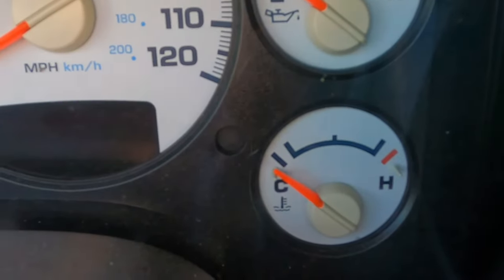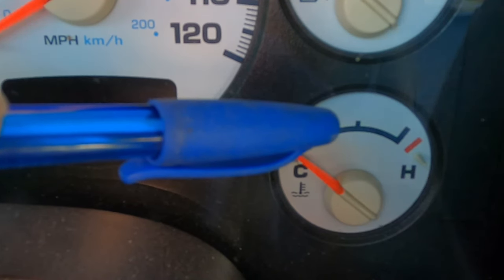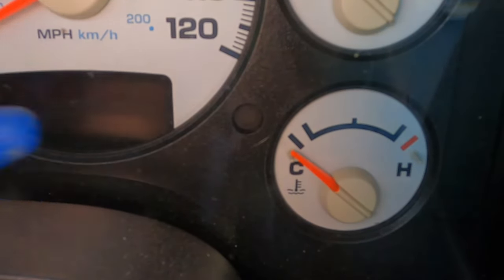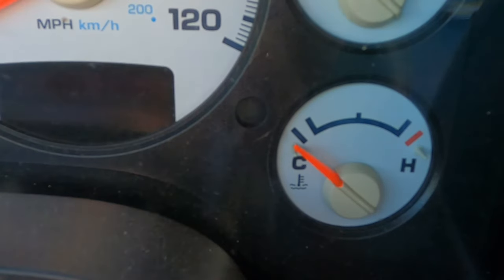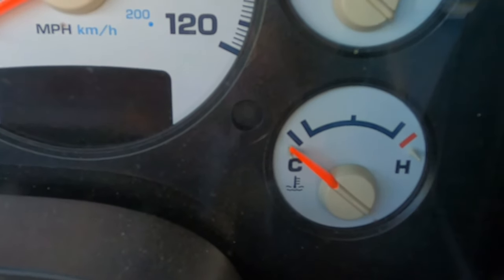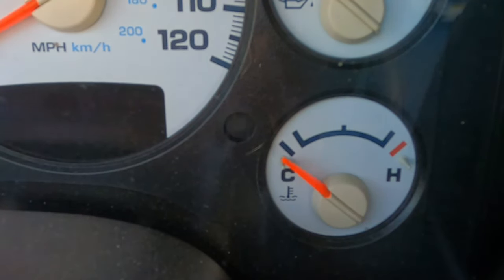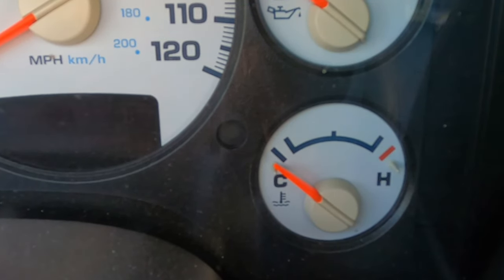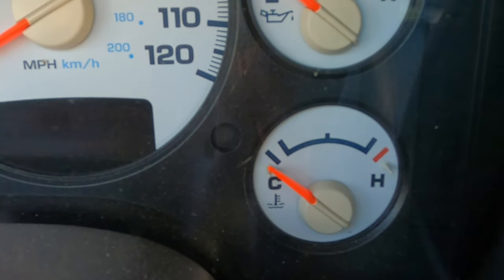Signs of a Faulty Thermostat in your Ram.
Explaining how I figured out my running hot issue with the brand new Thermostat
The truck was not over heating however it was running Hotter than normal.